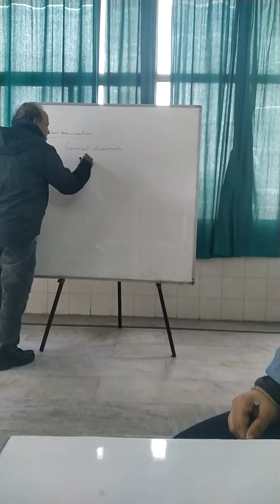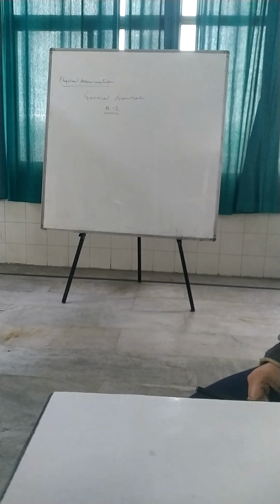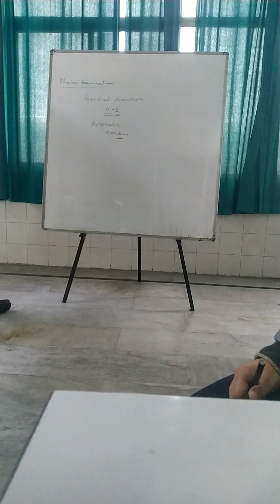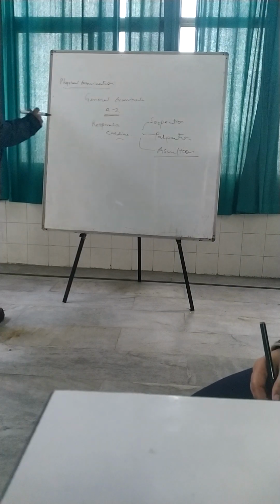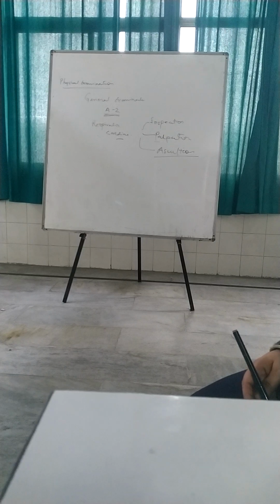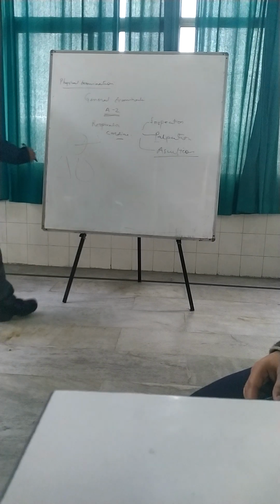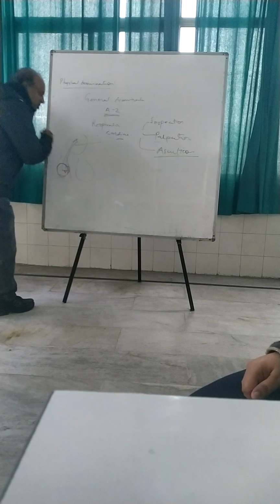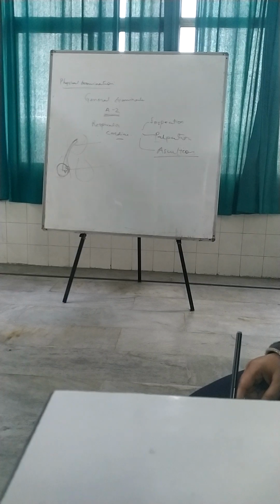Clinical examination Part-3